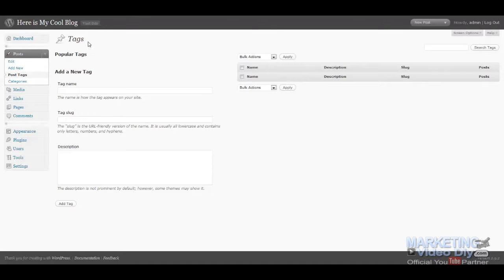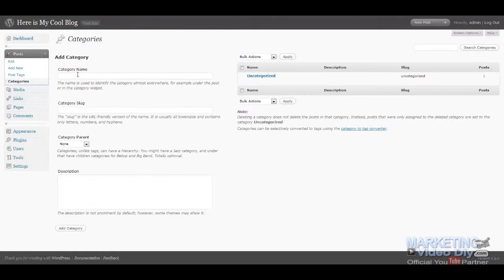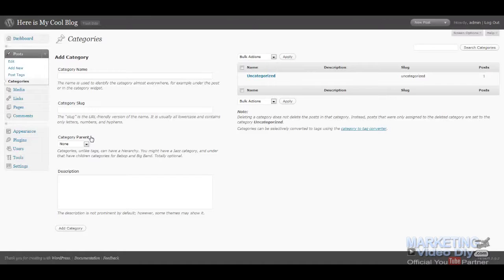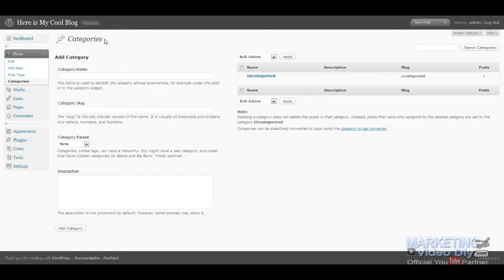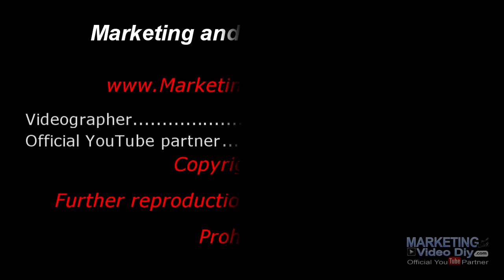How to use wordpress Tags and Categories Module 4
How to use WordPress Tags and Categories Module 4 by How to Video Marketing Diy.com
This is the last video in the modules to discuss posts.
Tags are the one word keyword associated with posts and you are shown how to edit these,
The categories sections shows how to set up sub-categories for your posts, to give more structure for your blogs.